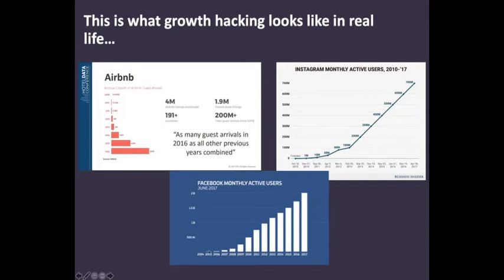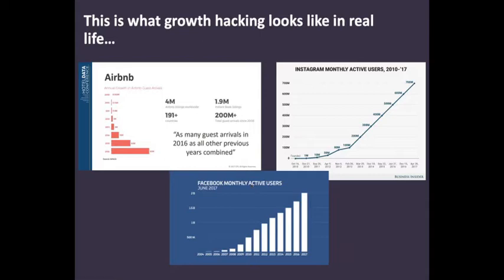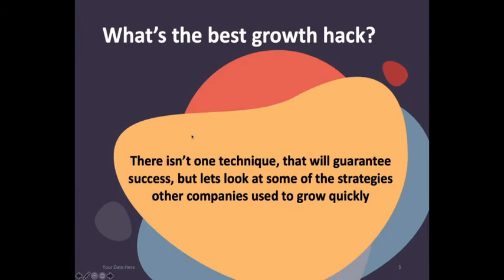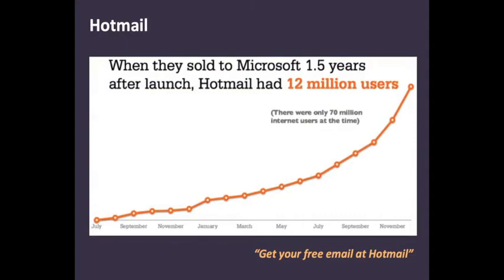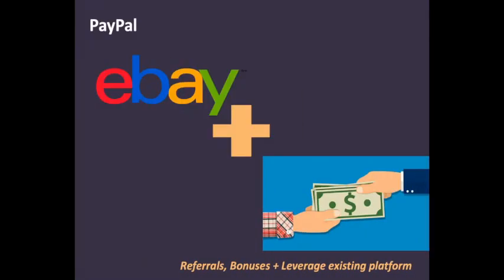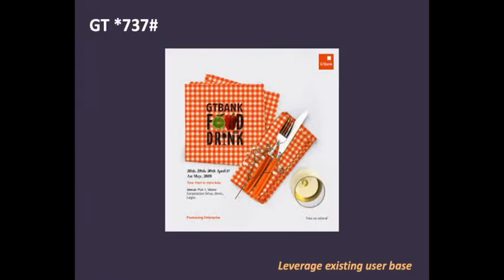Chapter05 Module02 Growth Hacking Final 39